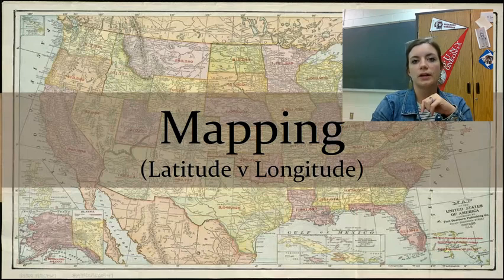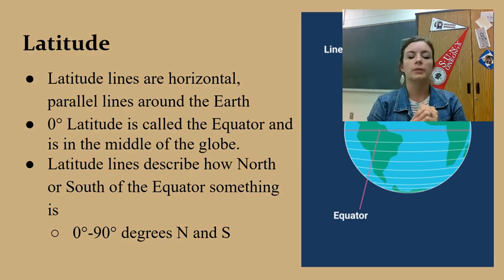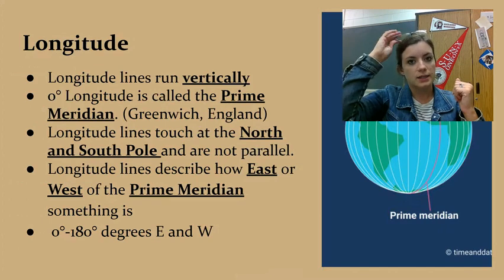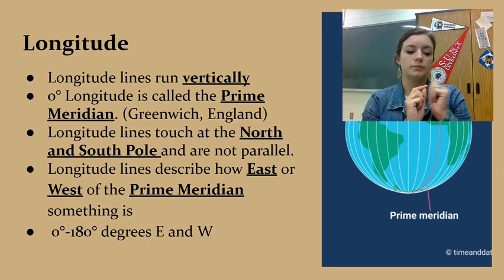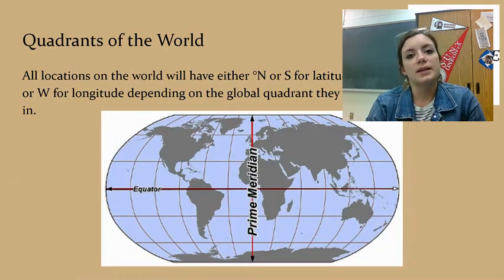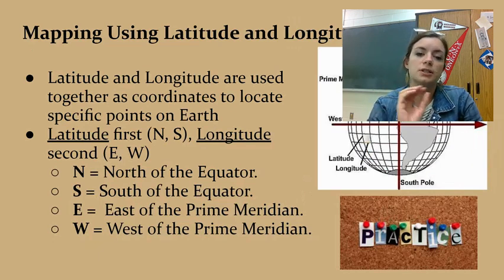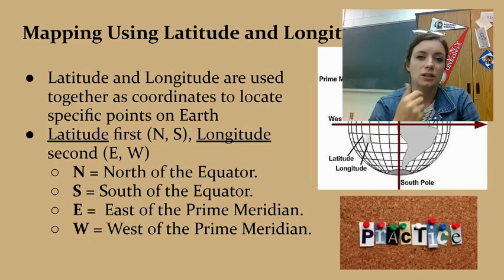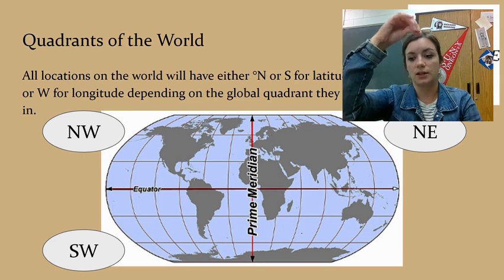Mapping Part 1 - Latitude V Longitude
We covered Latitude V Longitude on Aug 19th and Aug 20th.